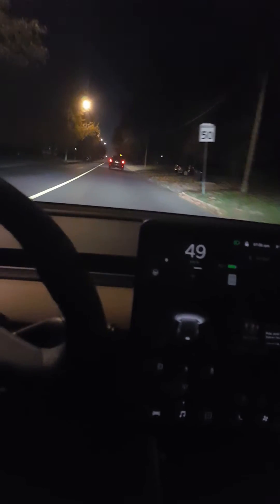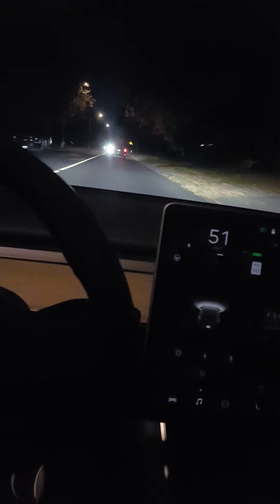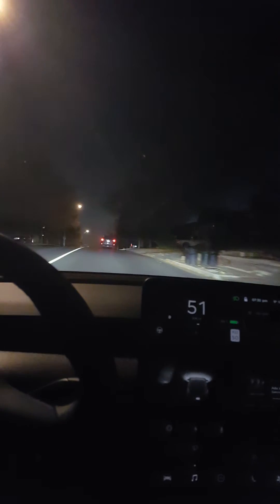Is Tesla Telling the Truth about My Model 3's Acceleration? You Decide!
I simply find an open piece of road and accelerate from 0 to 100 kilometres per hour. All you have to do is push pause at the beginning and end of the acceleration to see if Tesla's claim of 5.2 seconds (for the Standard Range Plus Model 3) is correct.  Note: my folding bike (future video) was in the trunk! For an organized list of my math videos, please go to this